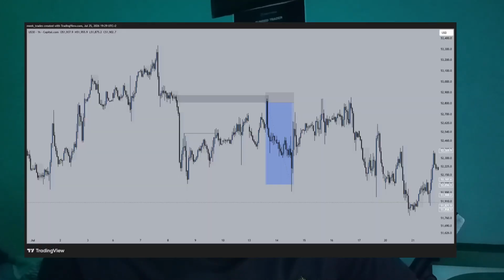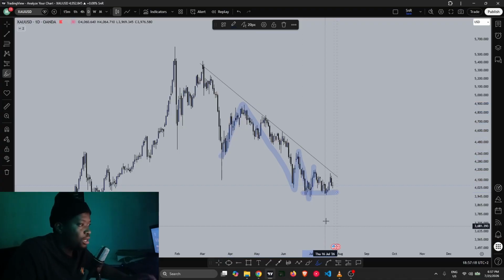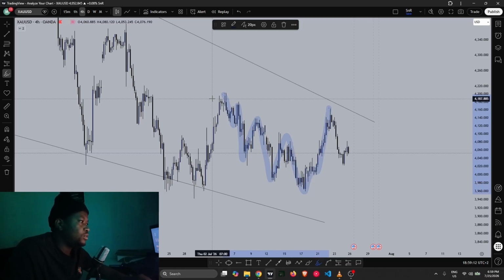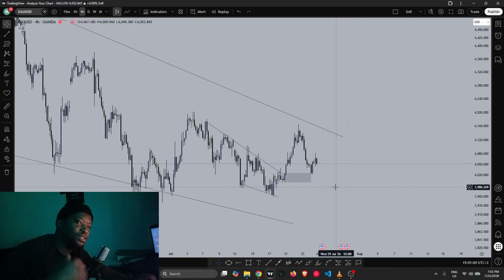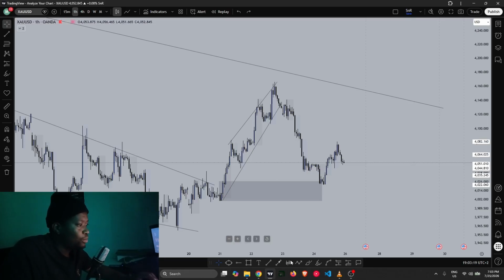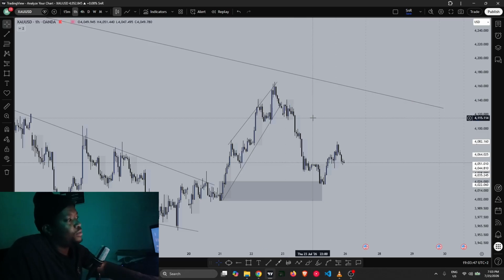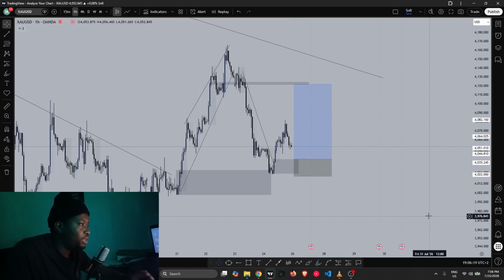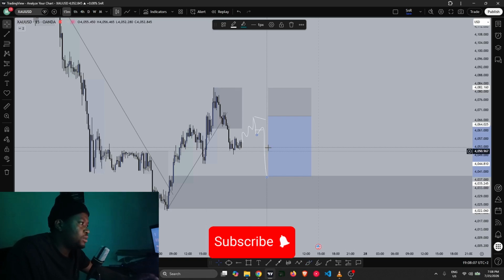How To Trade TRENDLINES in UNDER 14 Minutes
In this video, I break down the exact trendline concept I used during my Phase 2 prop firm challenge. No complicated indicators, no secret algorithms—just a clean price action approach that helped me get funded.

I'll show you:

How I identify valid trendlines
The mistakes most traders make when drawing trendlines
My entry confirmation process
Real chart examples from my own trading